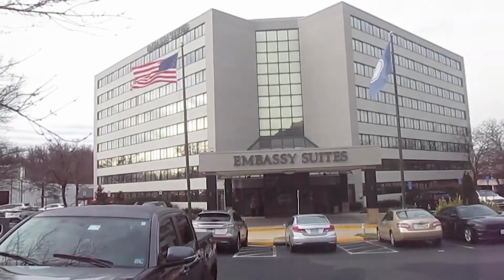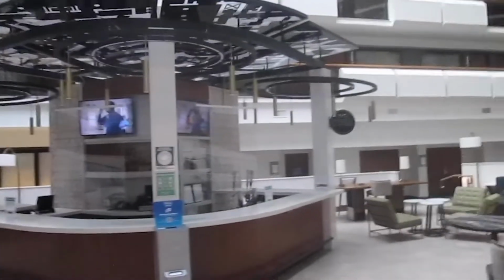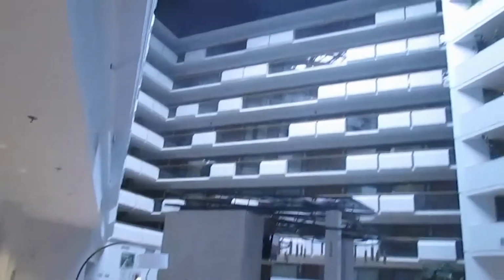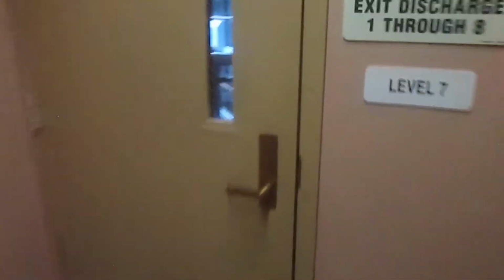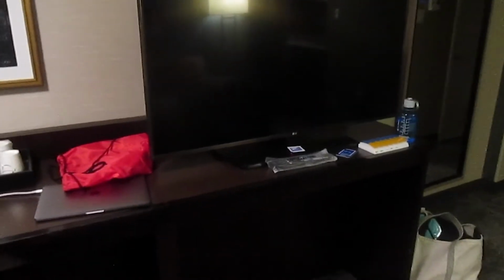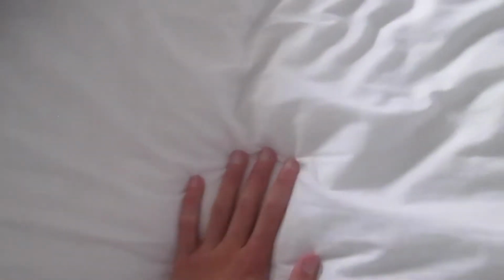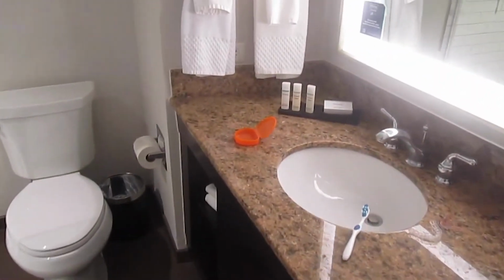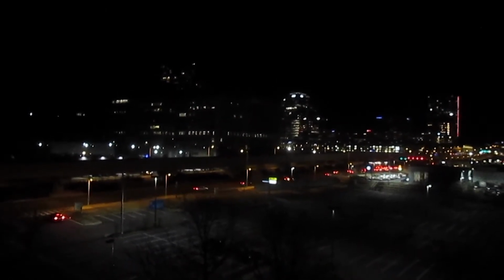Full Hotel Tour: Embassy Suites by Hilton, Vienna DC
(Monday January 16, 2021) I haven't stayed at an Embassy Suites location since a whole decade, though I have to say that this motel passes the test (minus the spa missing in the pool area).

Musical Works:
29:32 Christian Petzold (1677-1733) - Minuet in G Major from the Anna Magdalena Notebook, BWV Anh. 114
30:45 Ludwig Van Beethoven (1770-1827) - String Quartet #13 in B♭ Major, Op. 130: IV. Alla danza tedesca. Allegro assai
32:10 Franz Joseph Haydn (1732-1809) - Keyboard Concerto #11 in D Major, Hoboken XVIII / 11: II. Un poco adagio
34:23 Wolfgang Amadeus Mozart (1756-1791) - Piano Sonata #14 in C Minor, KV. 457: II. Adagio